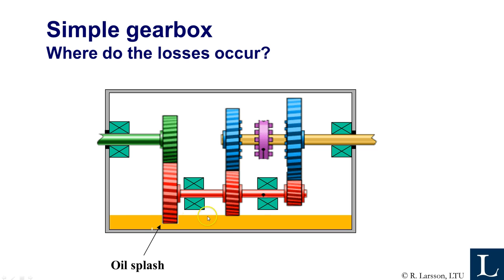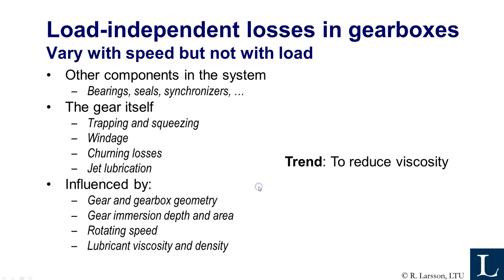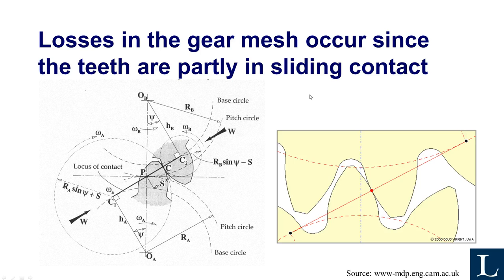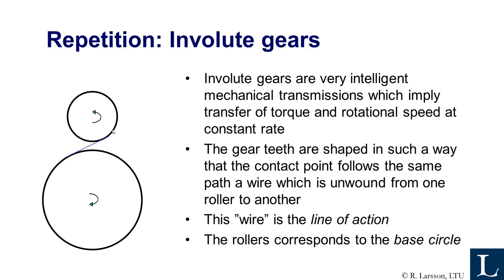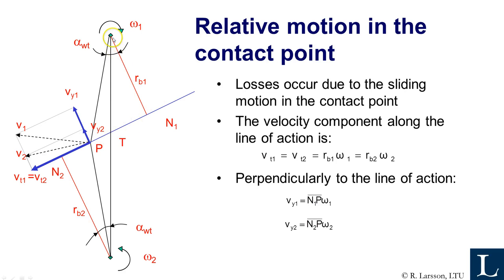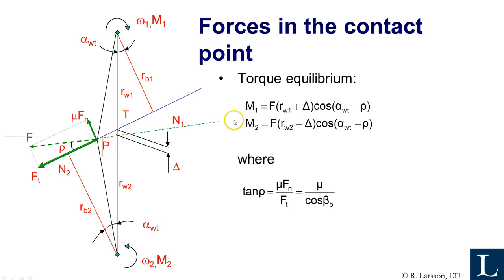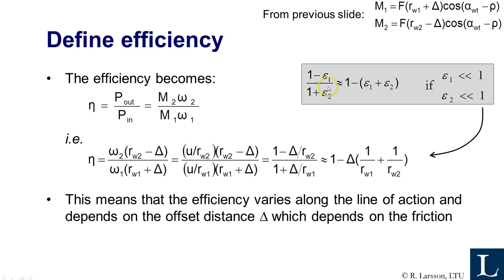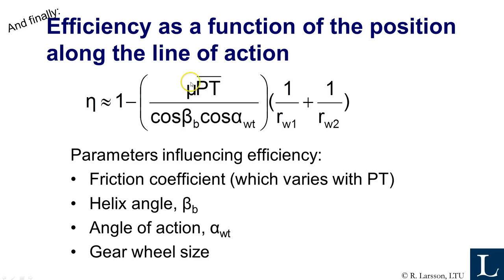Gear Efficiency - Part 1